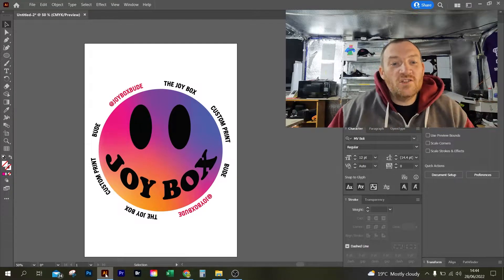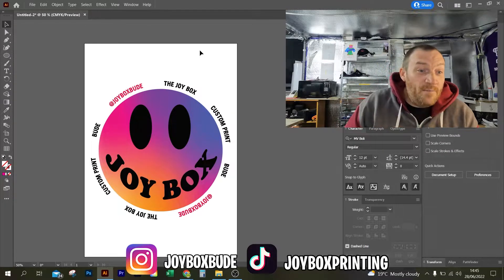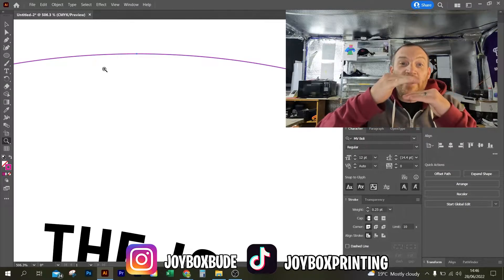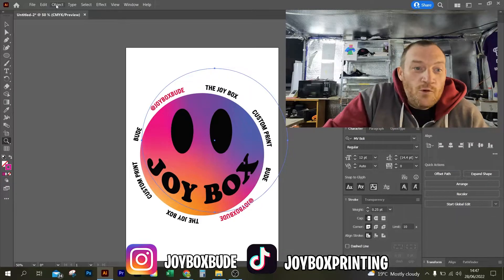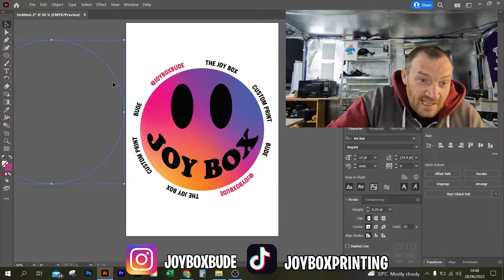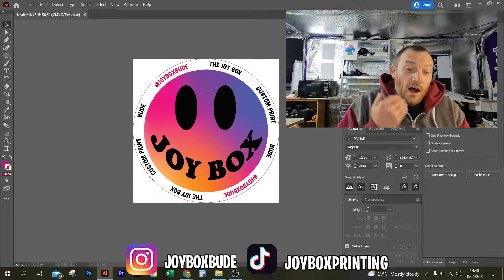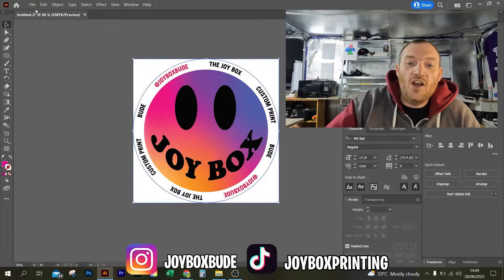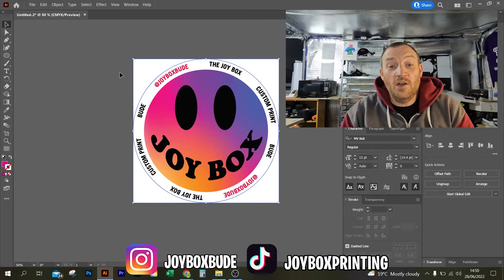How To: Fix Double Cut Lines in Adobe Illustrator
In this video we take a look at double cut lines in Adobe Illustrator, caused when Illustrator converts strokes to outlines.  This can cause issues when using a file to cut on your cutting plotter as the printer will see the outlines of the stroke and cut both lines.  They will be so close together, it will appear that it is making the same cut twice.  It isn't.  Watch this video to find out why it is doing it, and how to fix it.

In this video I am using Adobe Illustrator CC (Latest Version), and I cover flattening the transparency of your artwork to ensure that you don't experience the dreaded double cut.

I hope you find this video interesting and take some tips from it.